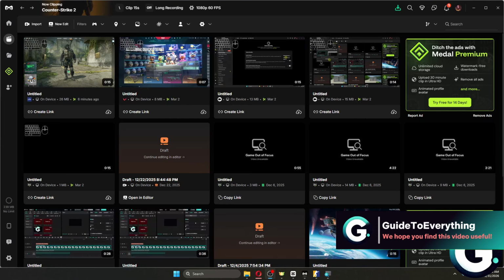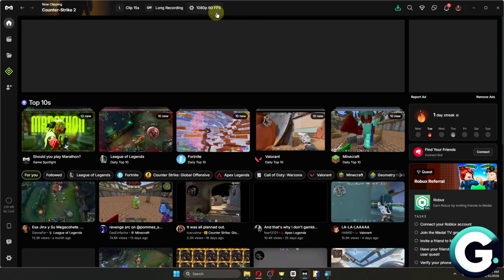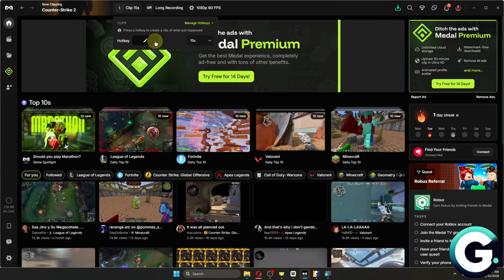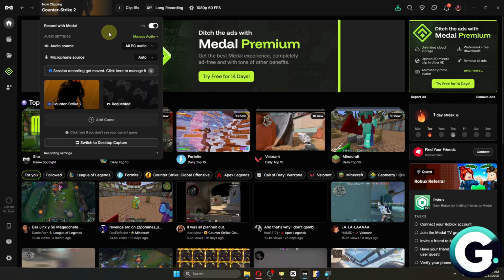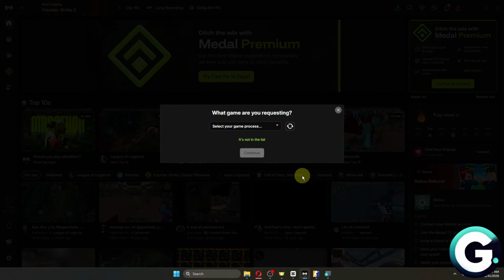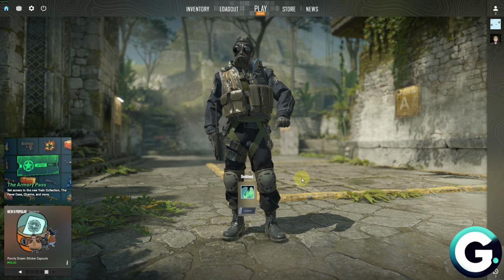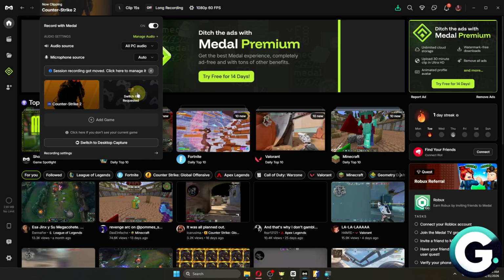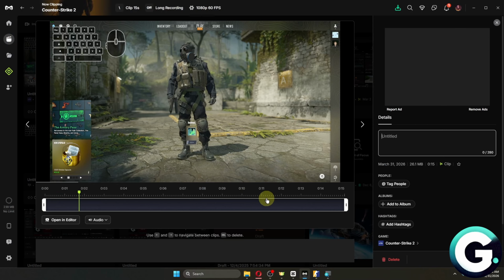How To CLIP PUBG With Medal (EASY) 2026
How To CLIP PUBG With Medal (EASY) 2026 shows how to capture gameplay clips in PUBG using Medal software. Learn how to set up instant replay, configure settings, and manage saved clips. This helps you record kills, wins, and important moments with ease.